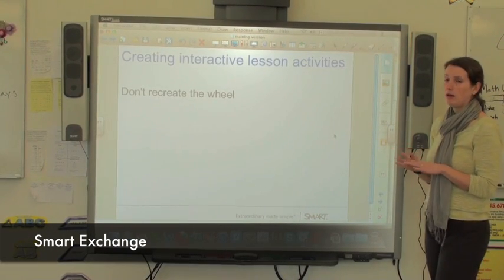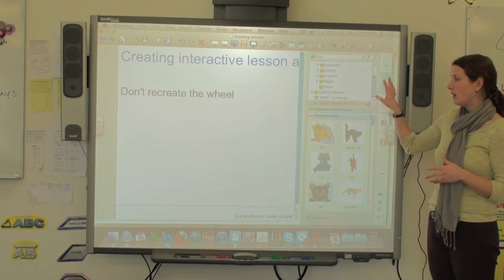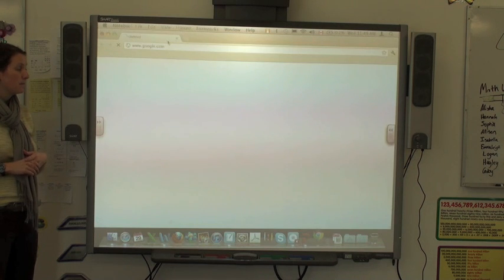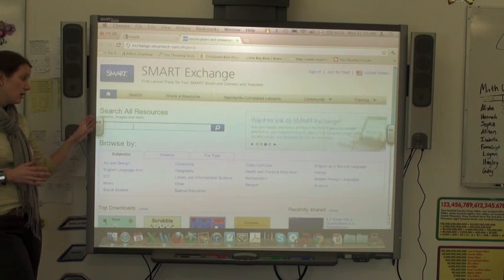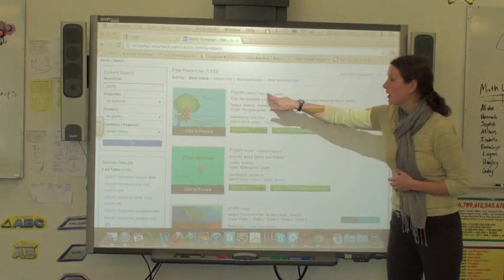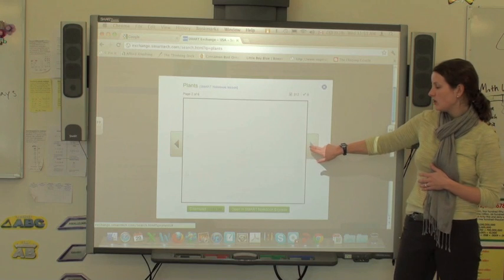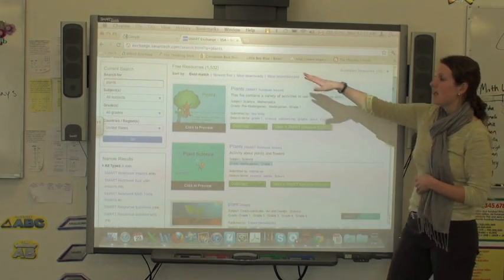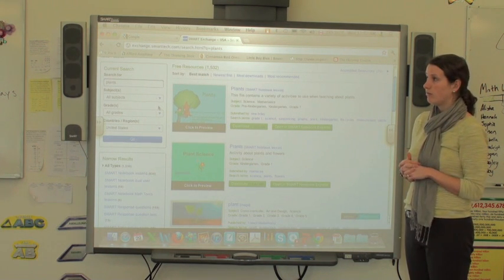SMART Board - Level 1 - 4a - Smart Exchange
SMART Board - Level 1 - 4a - Smart Exchange. Shows you how to use Smart Exchange to find and share lessons for your smartboard.